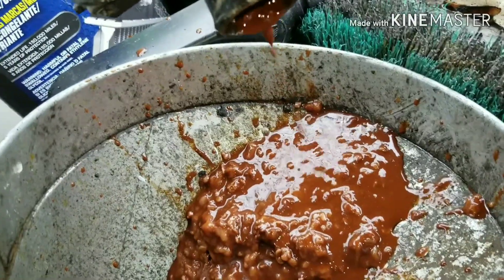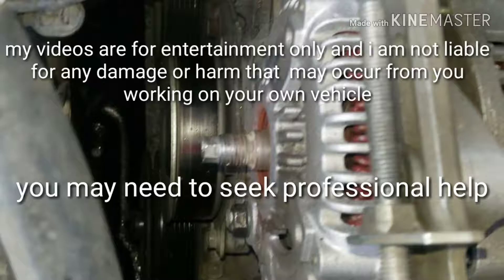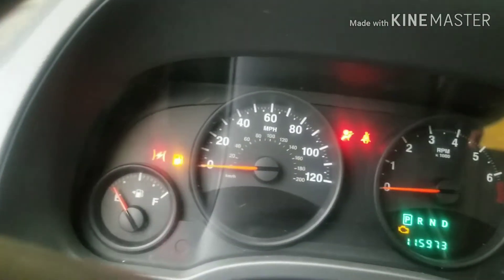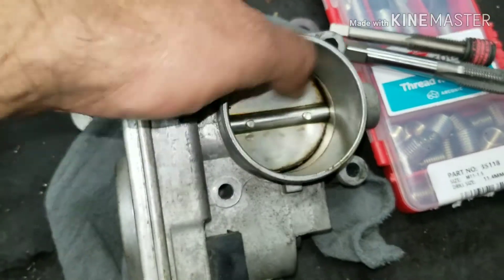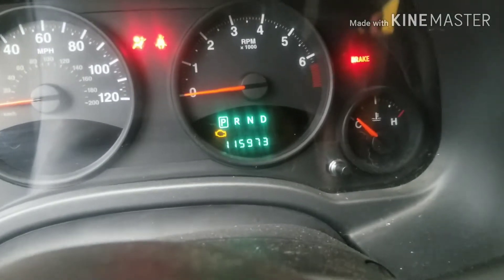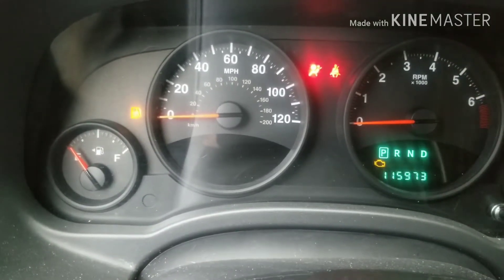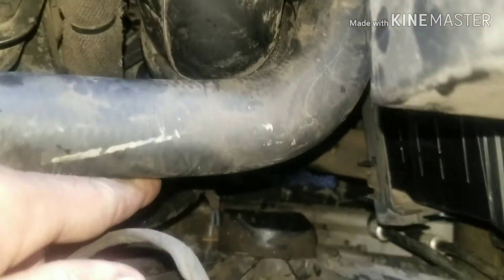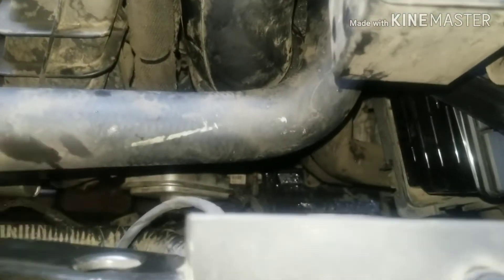2013 jeep compass electronic issues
i am not liable for anything that happens or occurs while you are working on your vehicle, this video is only for a educational tool, and you may need more information to properly do the work. I am  not liable for any  injuries or death due to your  work  on your  done at your own risk